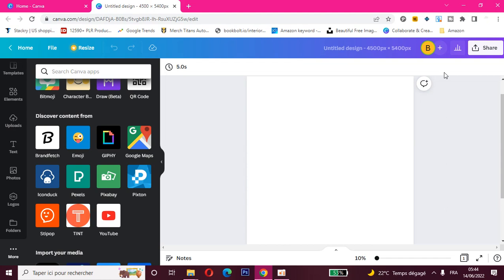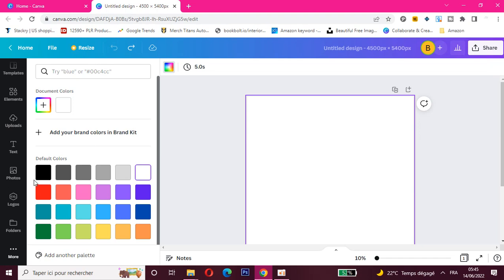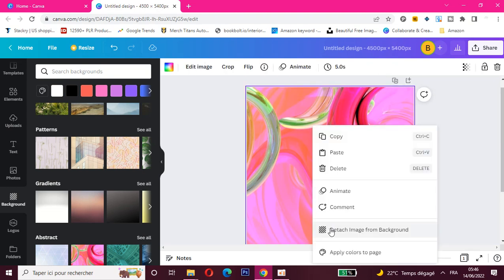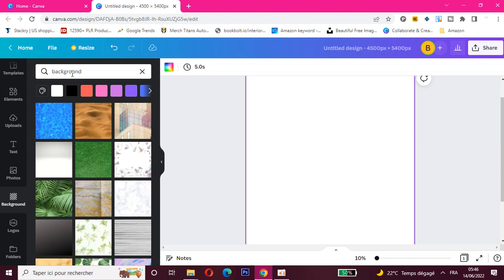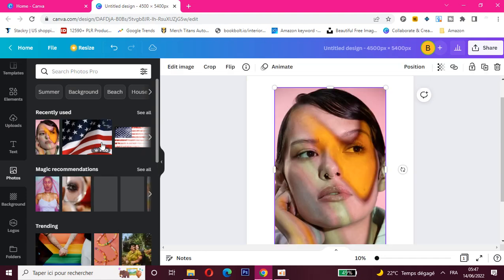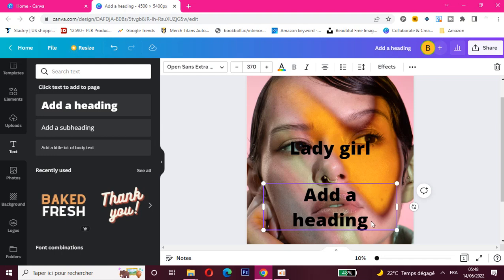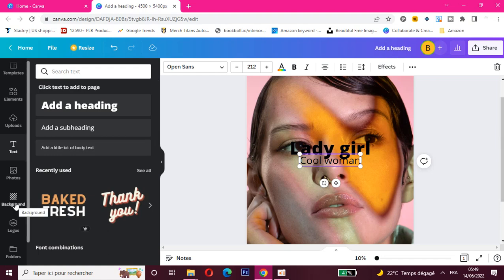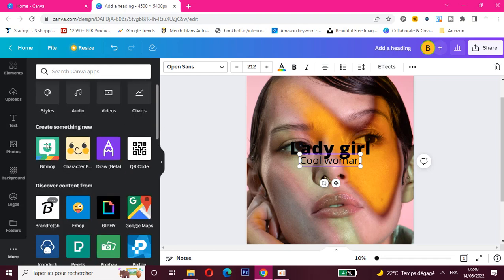Canva tutorial Lesson 10 Background use, edit, replace, and more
Background use, edit, replace, and more
In this tutorial, you will talk Background : use, edit, replace, and more...in Canva

This lesson has been prepared for a free and pro version of Web users Canva and Application as well.